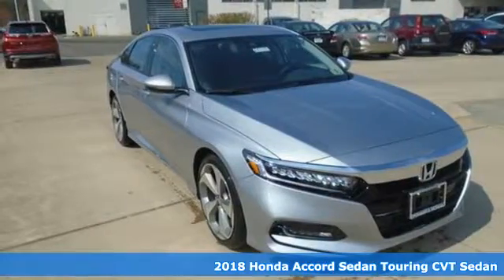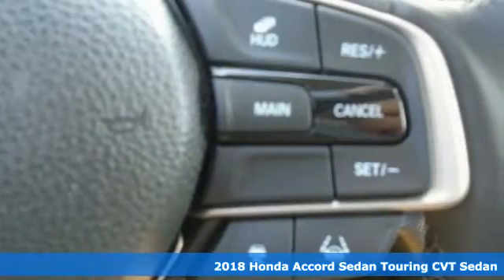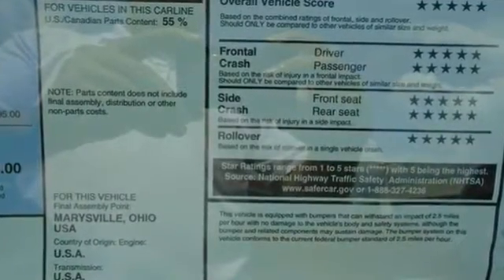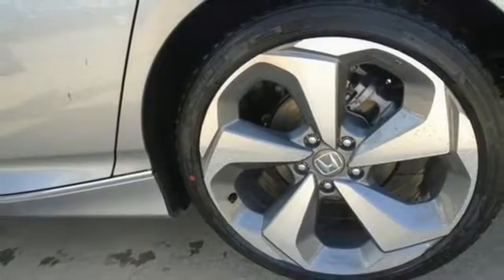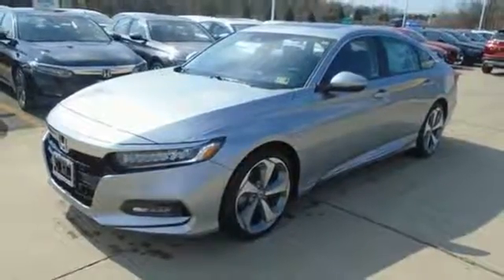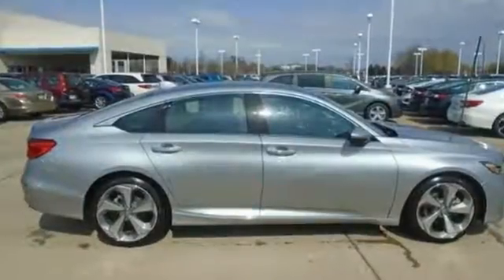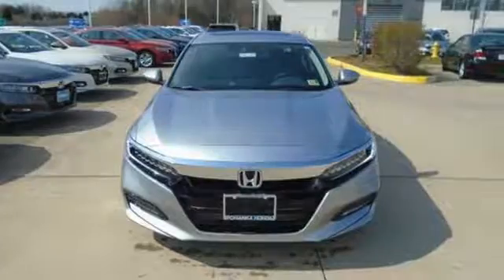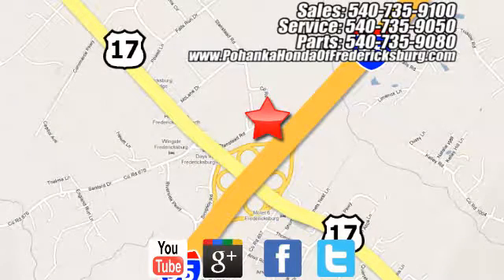New 2018 Honda Accord Fredericksburg VA Richmond, VA FJA183797 - SOLD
Year: 2018
Make: Honda
Model: Accord
Trim: Touring
Engine: I4 DOHC 16V Turbocharged
Transmission: CVT
Color: Silver
Interior: black
Stock #: FJA183797
VIN: 1HGCV1F96JA183797
lunar silver metallic 2018 Honda Accord Touring FWD CVT I4 DOHC 16V Turbocharged black Leather.brbrRecent Arrival! 35/29 Highway/City MPG**brbrbrAll prices exclude taxes, title, license, and dealer processing fee of $699.00. Published price subject to change without notice to correct errors or omissions or in the event of inventory fluctuations. All features not on all vehicles. Vehicles shown are for illustration purposes only. MPG is based on 2017 EPA mileage ratings. Use for comparison purposes only. Your mileage will vary depending on driving conditions, how you drive and maintain your vehicle, battery-pack (hybrid only) and other factors.

Address:
60 South Gateway Drive